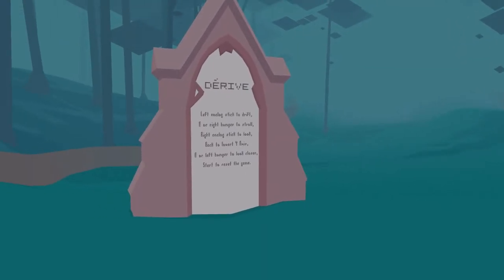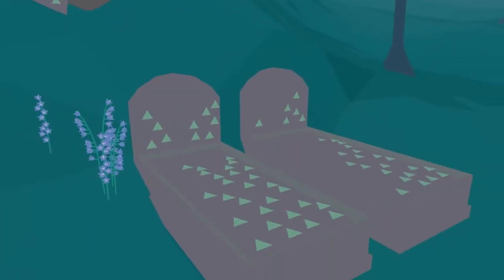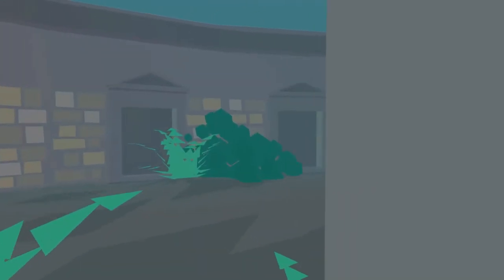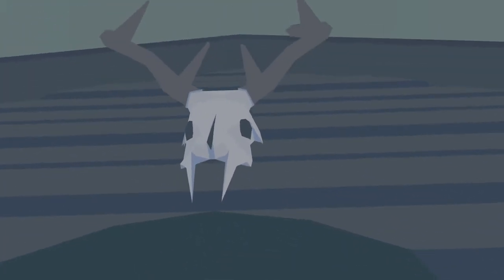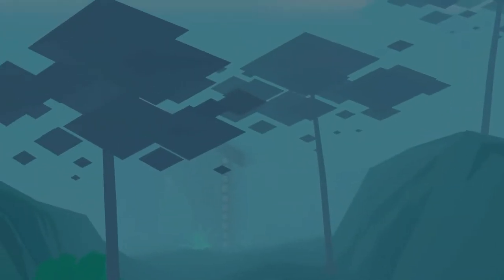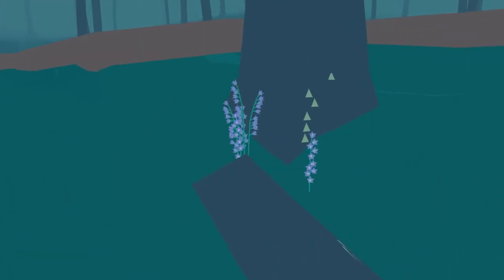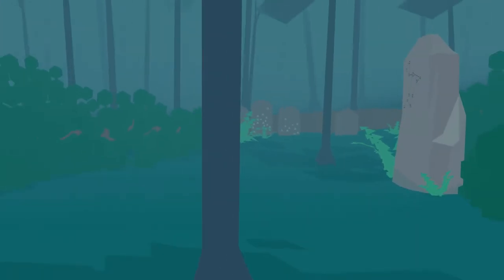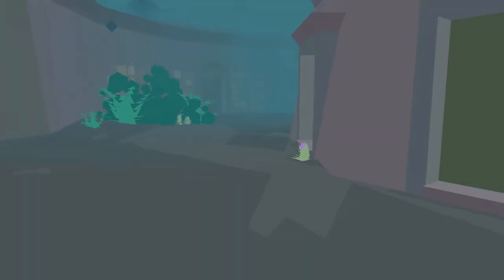Let's Play Dérive: Lowpoly Walk 'n Think 'em up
A walking sim without much to do but it's got a lovely lowpoly look and a calm atmosphere.